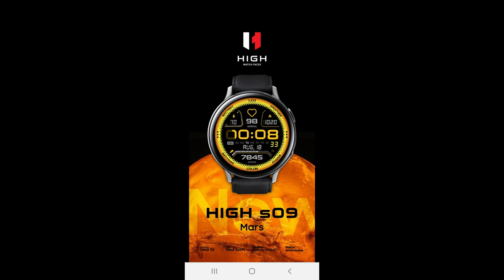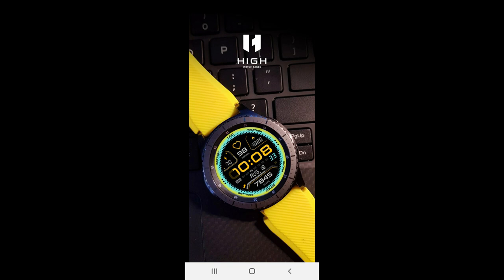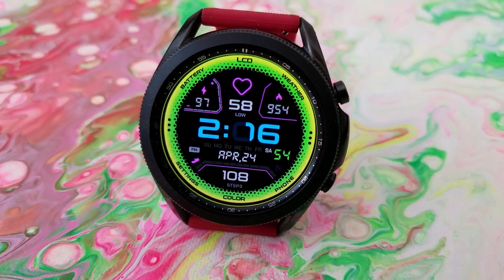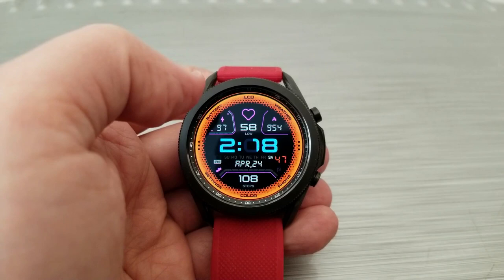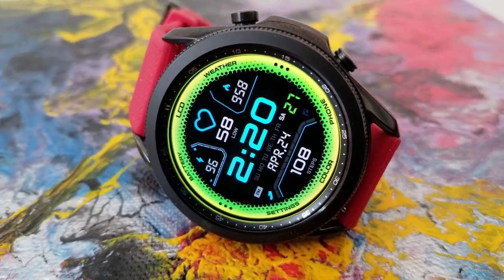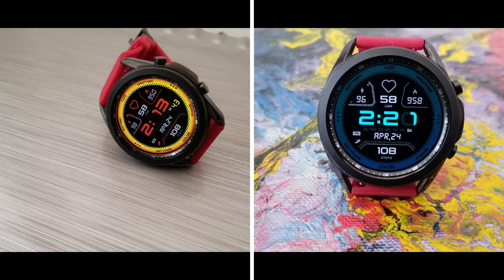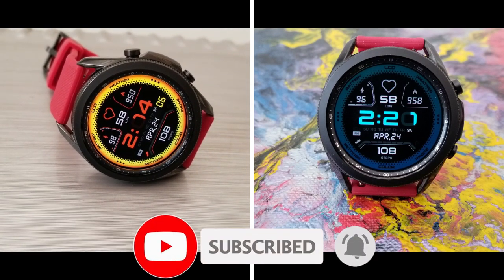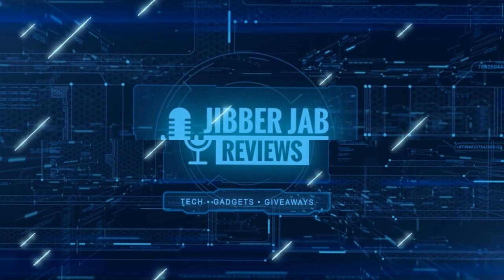FREEBIE ALERT! Samsung Galaxy Watch 3 Watch Face - Jibber Jab Reviews!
Add this modern, sporty and very colourful all digital design to your collections for free but you will have to hurry as the promo ends soon!  Full details are in the video, enjoy!

Samsung Watchfaces
Smartwatch